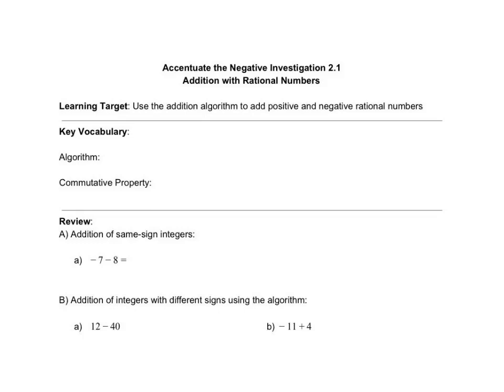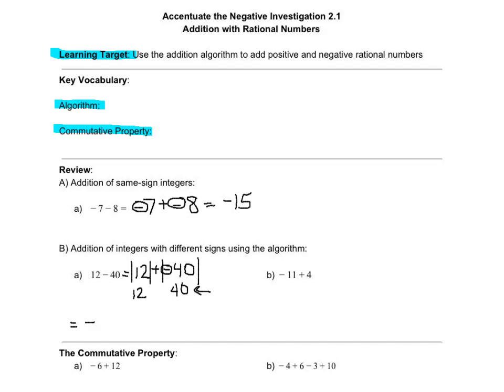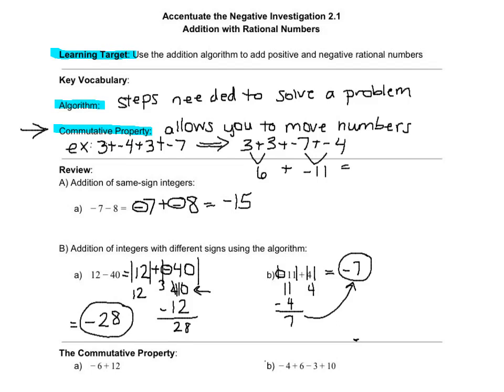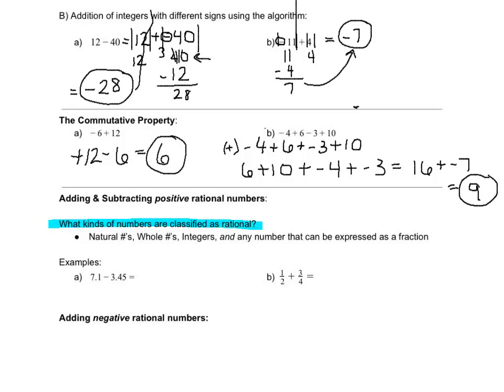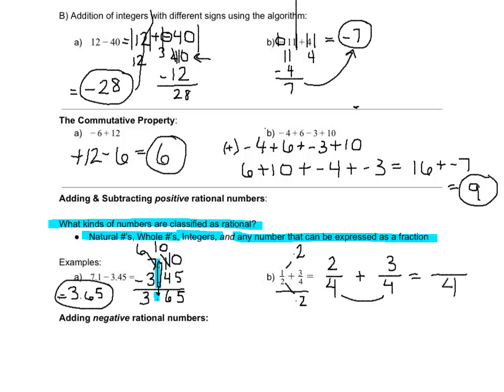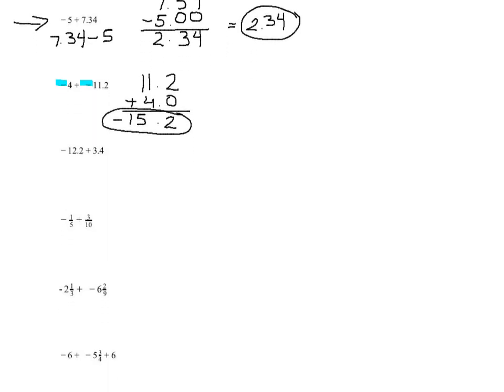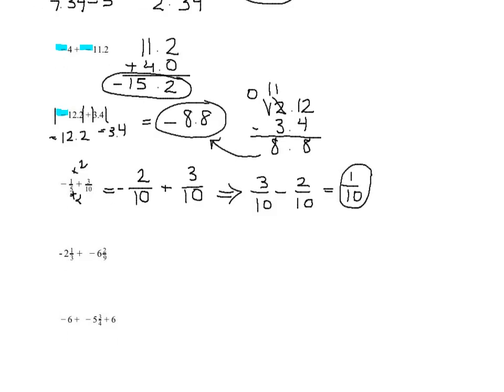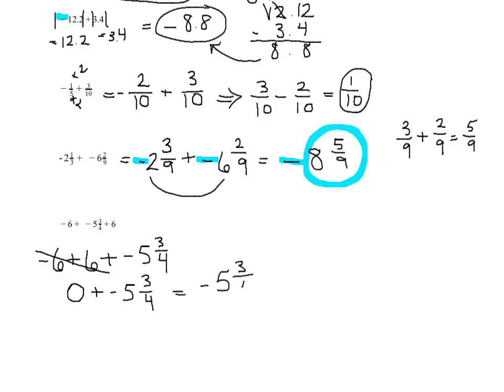ATN 2.1, Adding Neg. Rational #'s